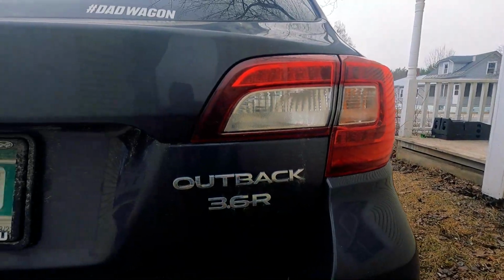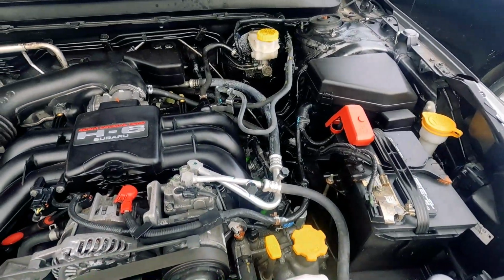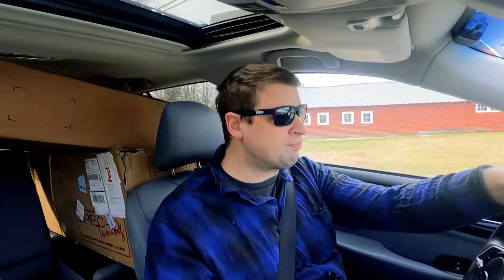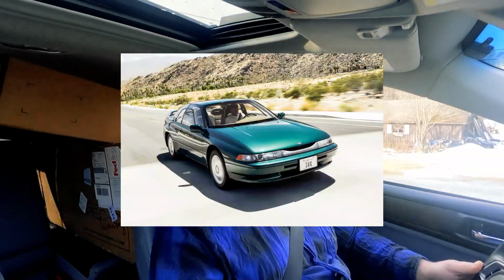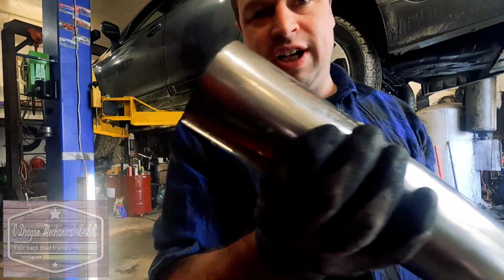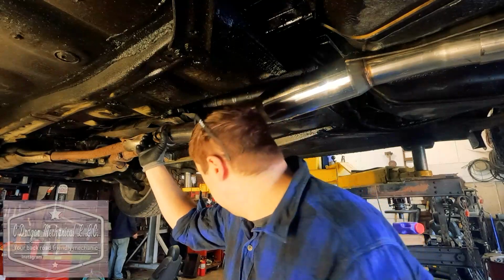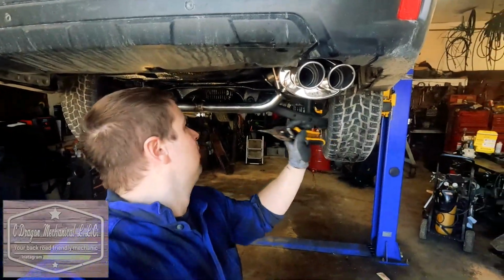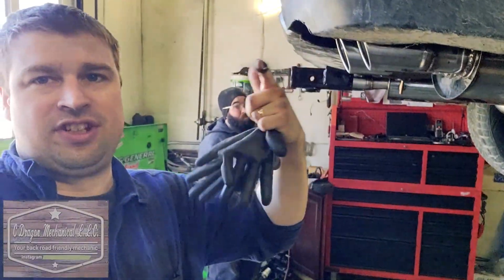WRX catback on an Outback 3.6R Exhaust Spec-D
Episode 104
Car content!
 I have new hauler / cage.  A generation 5 , 2018 Subaru Legacy Outback 3.6R Limited with a EZ36.  Decided since I was putting the trailer hitch on I would install new exhuast! there isn't much for aftermarket so I decided to capitalize on the WRX aftermarket and try installing a 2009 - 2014 Subaru WRX 3" exhuast from Spec-D.  To say it fit well is pretty accurate.  I didn't need to modify but did for a cleaner looking fitment. Big shout out to C Dragon Mechanical LLC in Salisbury Vermont for heling me put up the system! looking to save some money over the Droney and expensive nameless?  try your hand at a WRX exhuast for less and IMHO a better sound.

I love riding motorcycles and riving cars but more importantly having you folks as an audience is an absolute honor!!!